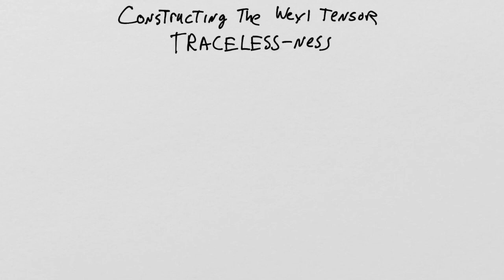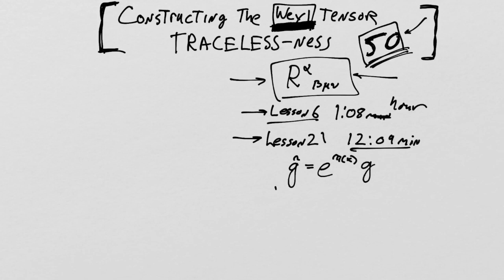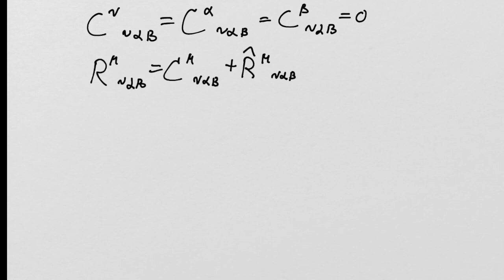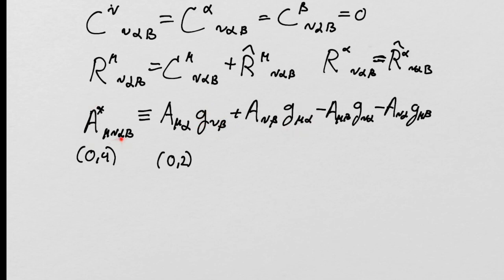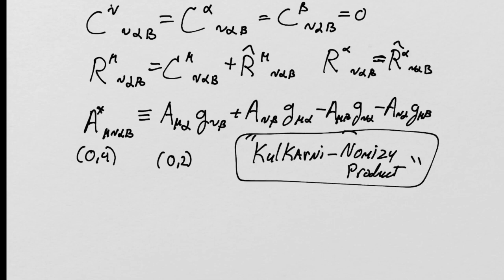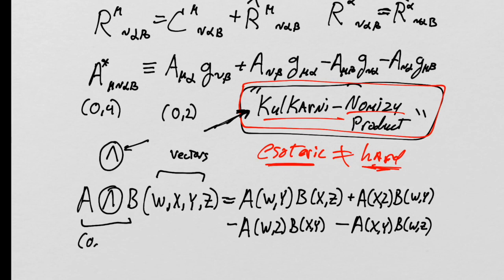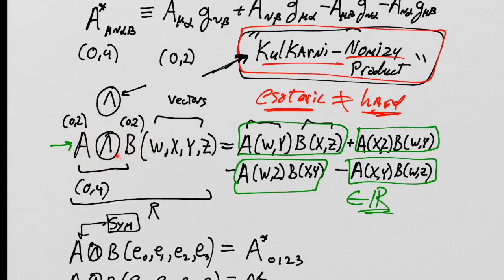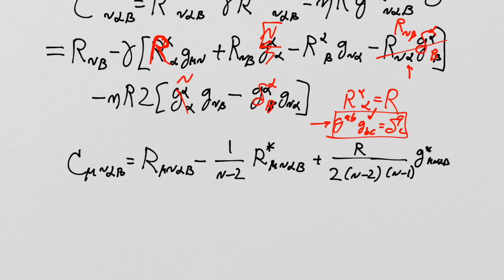What is General Relativity? Lesson 50: Constructing the Weyl Tensor II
We calculate the traceless part of the Riemann tensor. We will discover that the result is the same as the calculation of the conformally invariant part discovered in Lesson 49! This begins a diversion into understanding why these two results are the same.